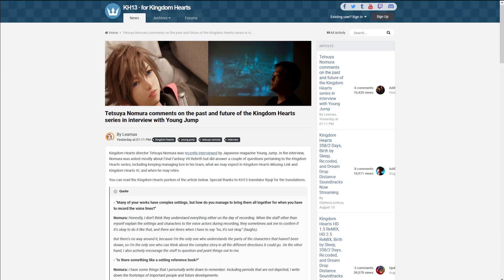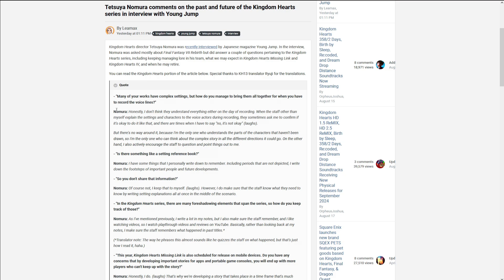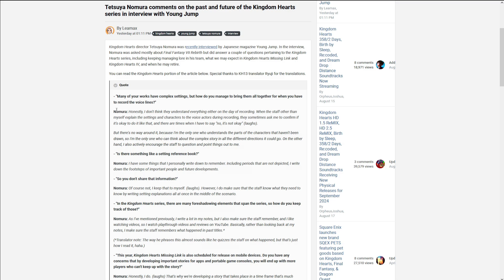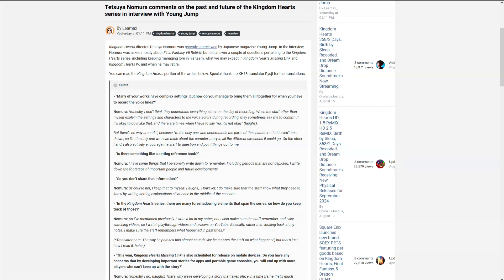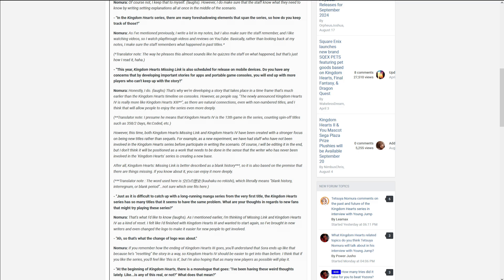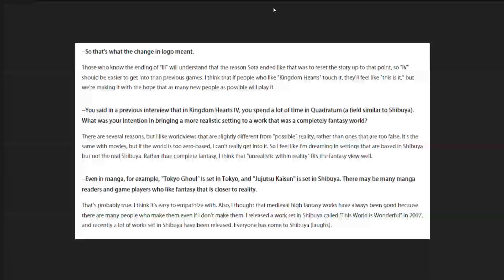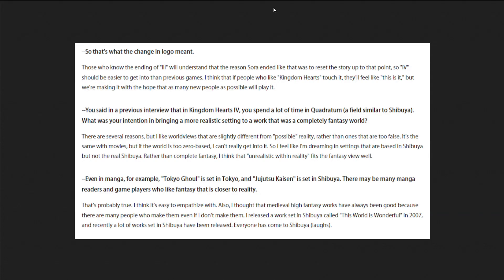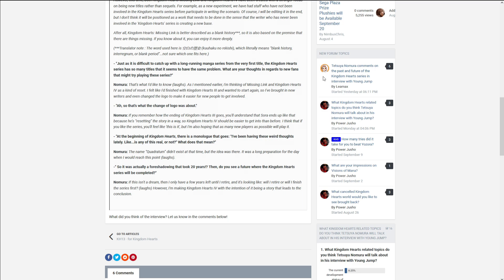You didn't understand that Young JUMP Tetsuya Nomura inteview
Yo! This is not my usual type of content but I love Nomura and his works. So I wanted to talk about this and be a bit more postive on the end of it. I feel like most are negative so I thought to bring a different look. Enjoy